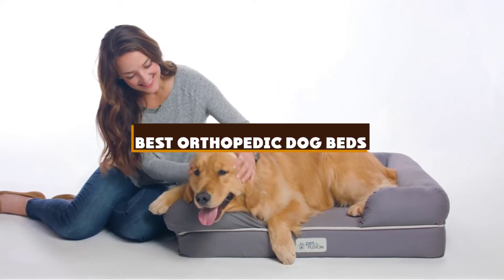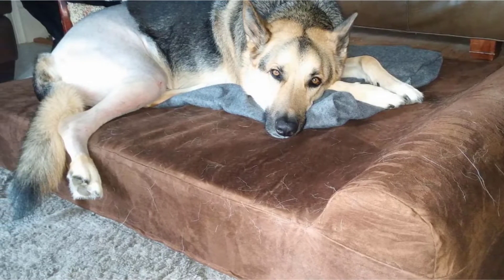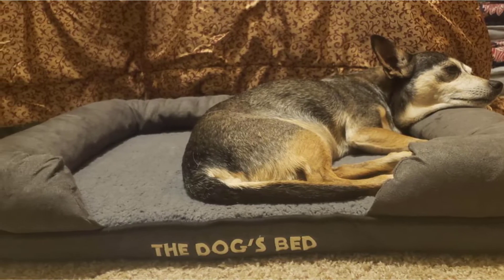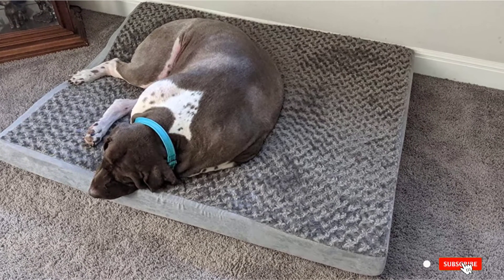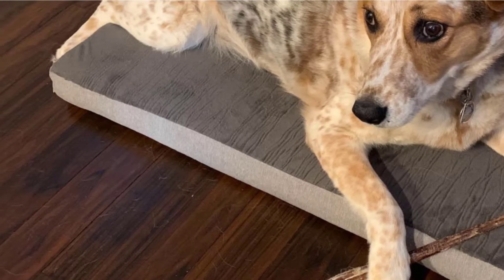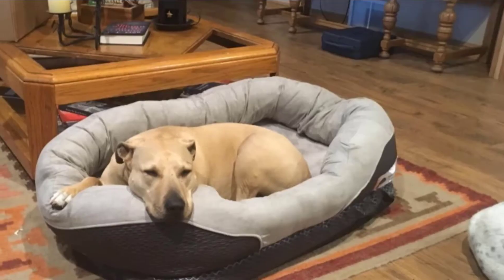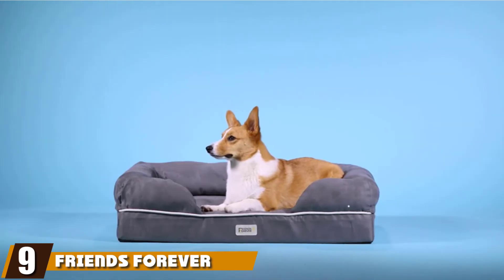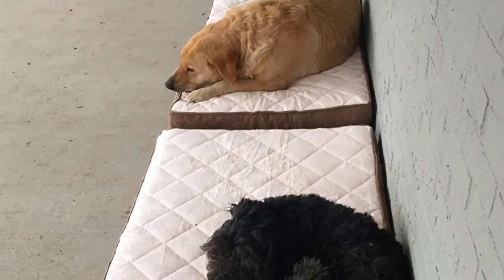Best Orthopedic Dog Bed In 2025 - Top 10 Orthopedic Dog Beds Review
Get From Here:

1 . Big Barker 7” Headrest Orthopedic Pillow Dog Bed

2 . The Dog’s Bed Orthopedic Dog Bed

3 . FurHaven NAP Deluxe Memory Foam Pillow Dog Bed

4 . Sealy Lux Quad Layer Orthopedic Dog Bed

5 . Barkbox Memory Foam Platform Dog Bed

6 . PetFusion Ultimate Dog Bed

7 . BarksBar Large Gray Orthopedic Dog Bed

8 . Furhaven Pet Dog Bed

9 . Friends Forever Orthopedic Dog Bed

10 . Milliard Quilted Padded Orthopedic Dog Bed

Best Orthopedic Dog Bed In 2024 - Top 10 Orthopedic Dog Beds Review